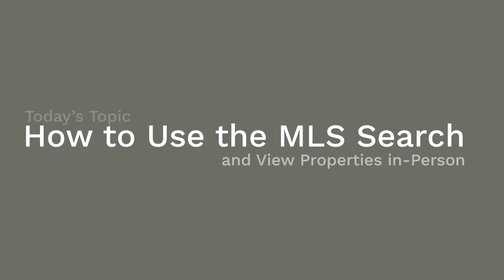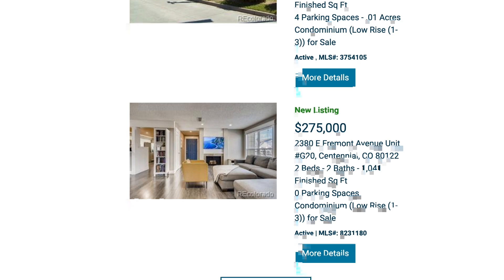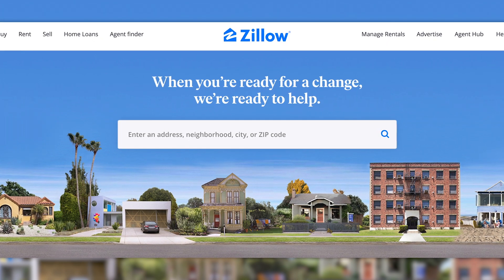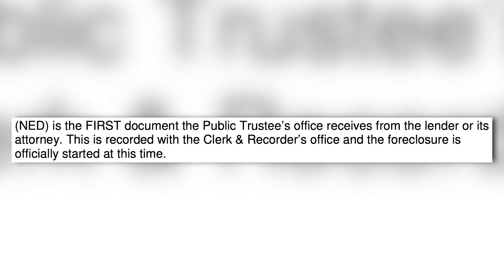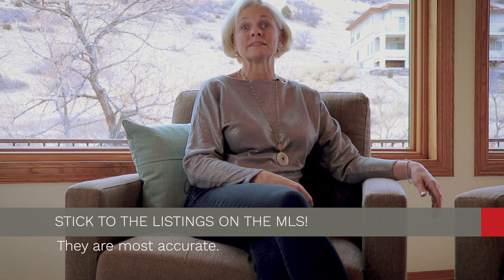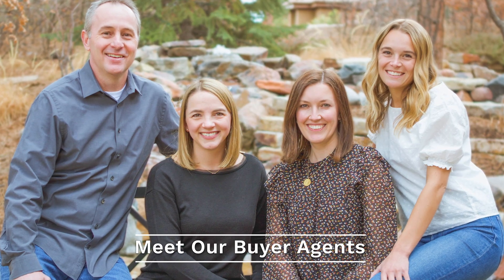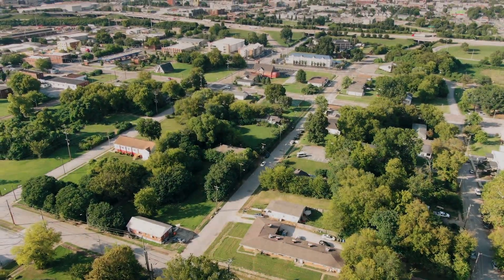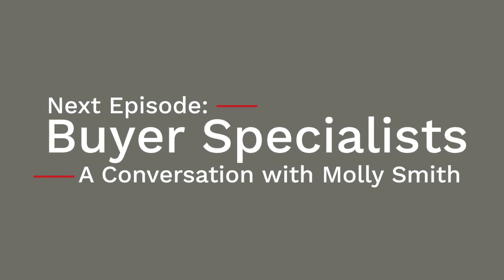How to Use the MLS Search | First Time Homebuyer Series | Ep. 5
Watch all episodes and download all guides on our

In this video, Steller Group Co-Owner Emily Lonborg discusses how to use the MLS (Multiple Listing Service) search, and why you should use the MLS to house hunt versus other property finder websites like Zillow and Realtor.com.